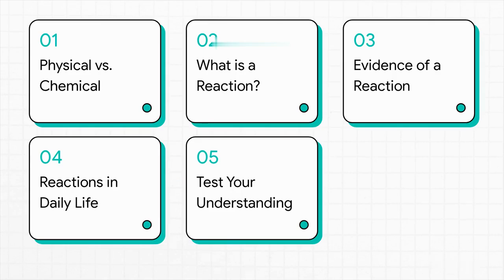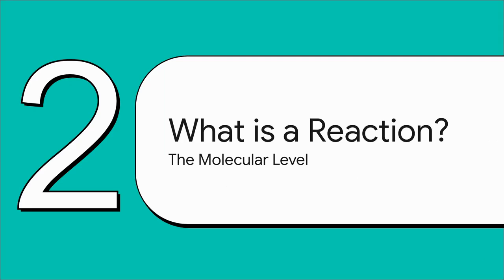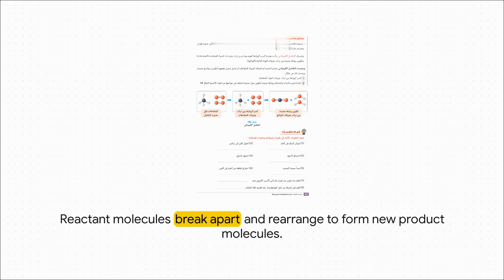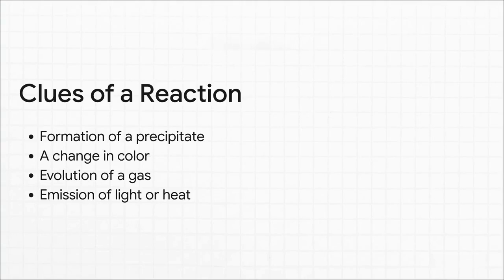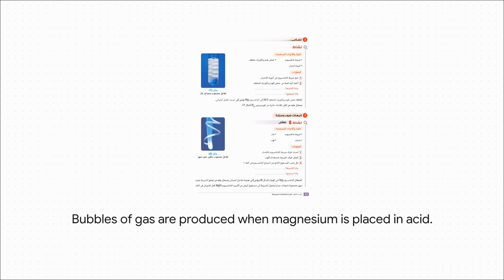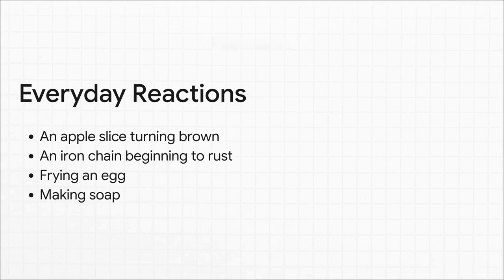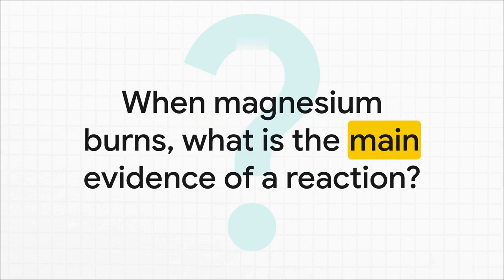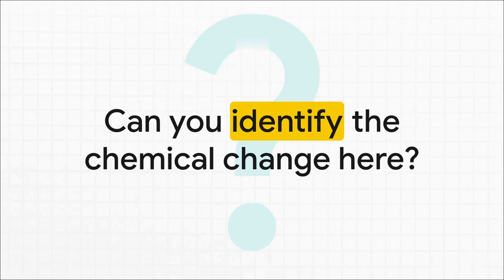Chemical Reactions - science - grade 8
“Join an exciting journey into Unit 2 – Lesson 1 of Grade 8 Science. Explore the fascinating world of chemical reactions, learn why substances change, and see real-life examples that make science clear and fun for students.”